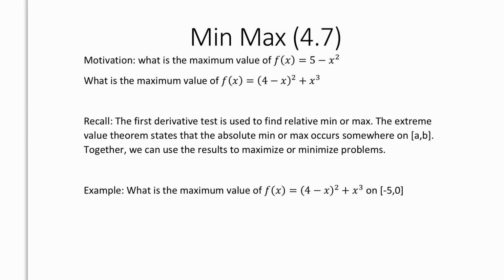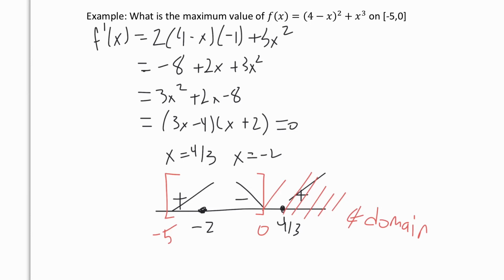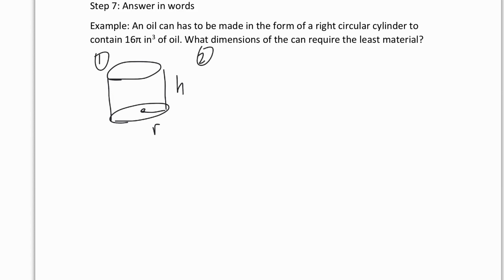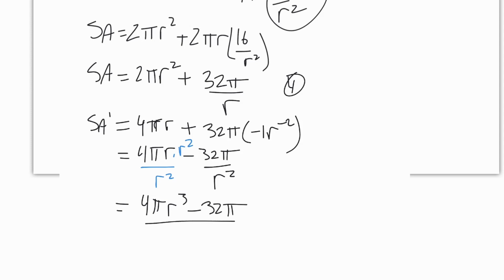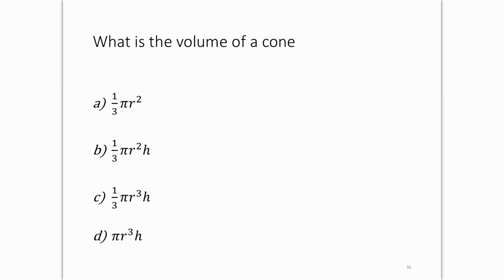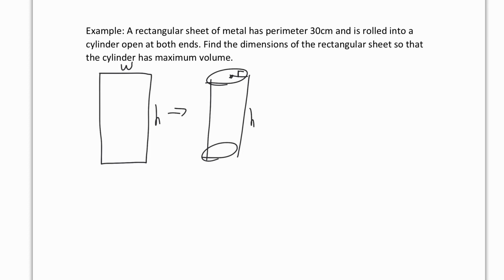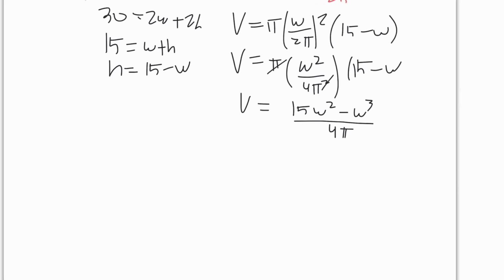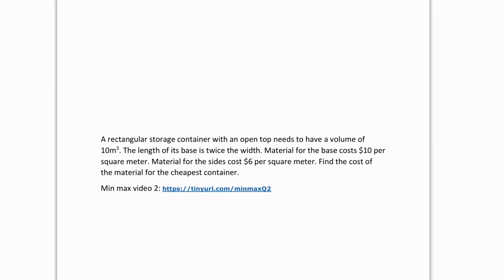Min and max questions part 1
Optimization examples